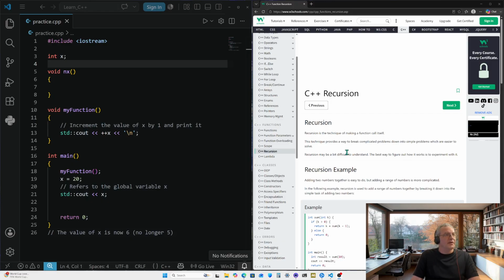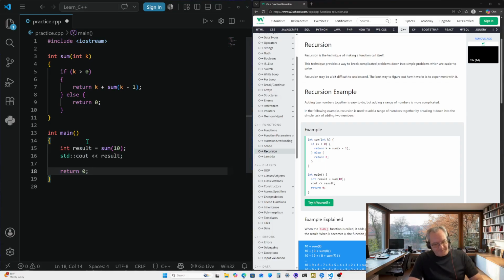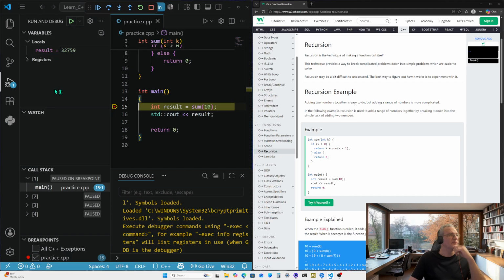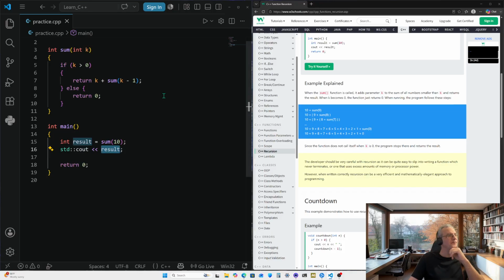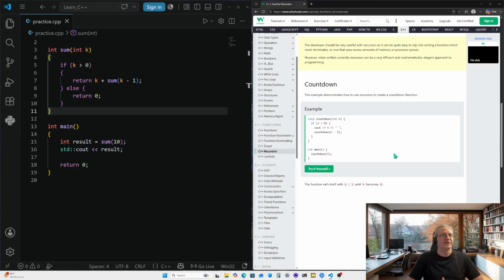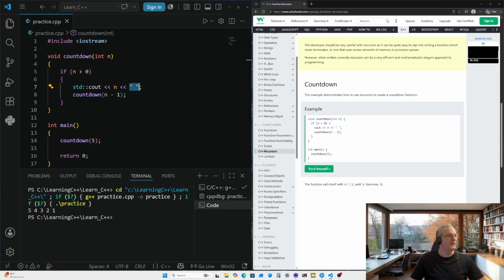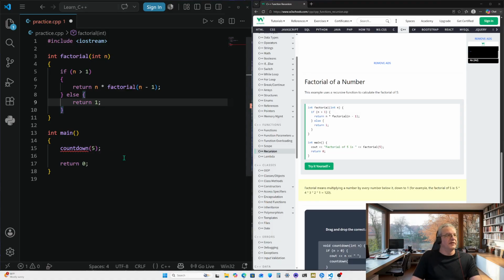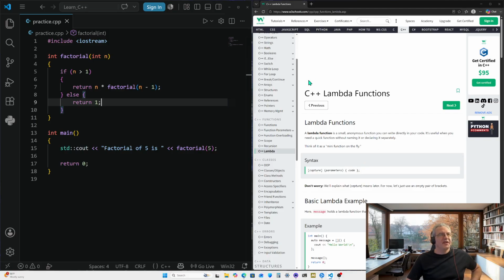My journey learning C++, part 39: Functions, discovering recursion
Ok so yes recursion is a little confusing and complicated to understand for the first time, but we have discovered it and are now learning about it. I am sure I will see it more and learn more about it in the future as well.